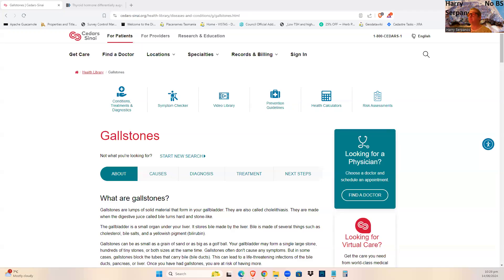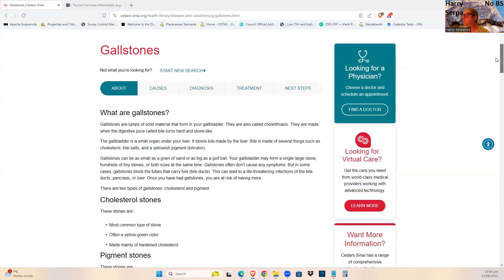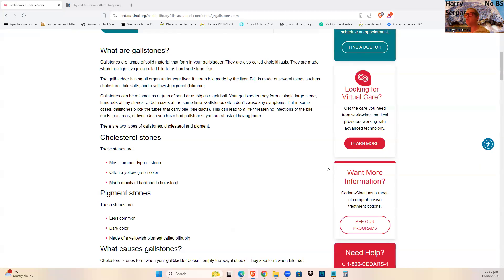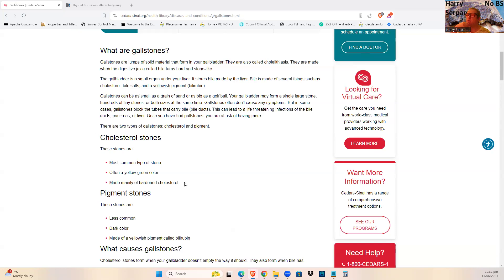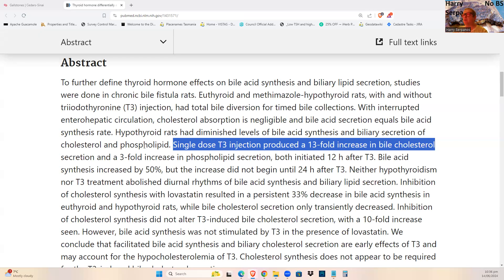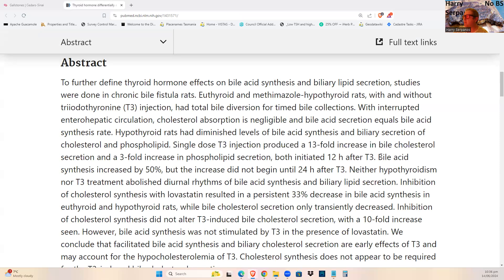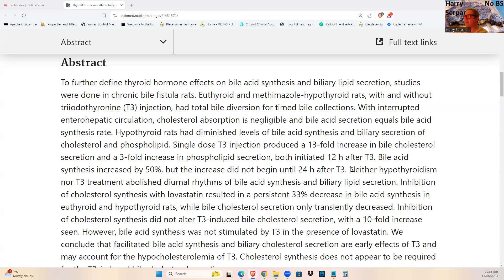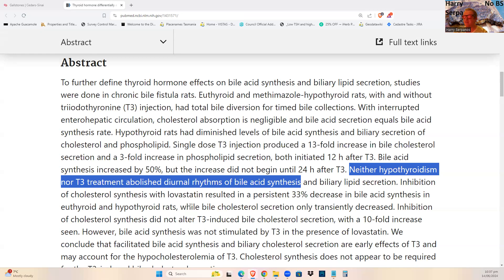What causes gallstones (...and the thyroid hormone connection)?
The Official I don't Know Position.

Gallstones may form if bile contains too much cholesterol, too much bilirubin, or not enough bile salts. Researchers do not fully understand why these changes in bile occur. Gallstones also may form if the gallbladder does not empty completely or often enough.